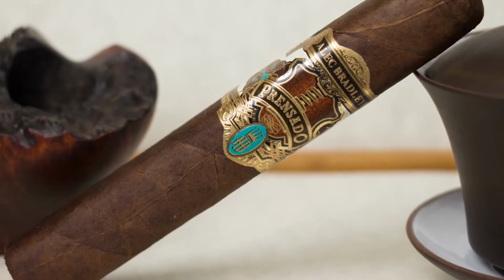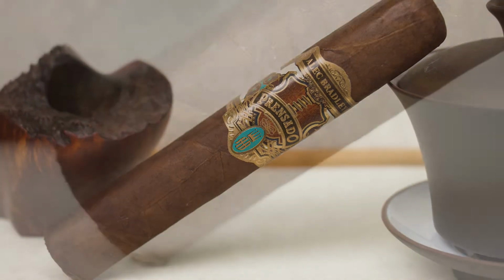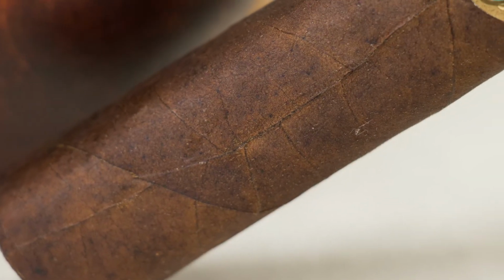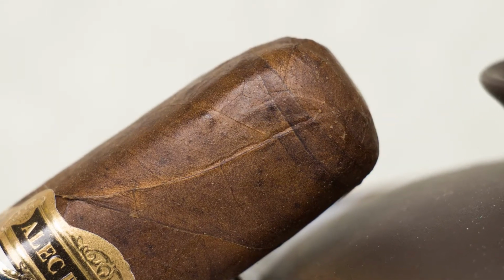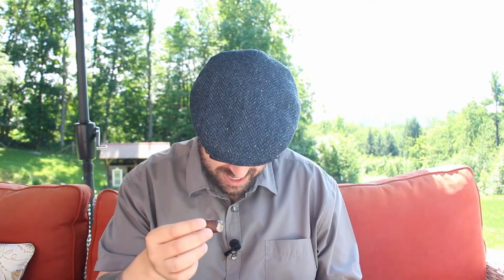Alec Bradley Prensado - Blind Cigar Review #21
Today I am doing a blind cigar review of the Alec Bradley Prensado in Robusto (5x50.)  This cigar is box pressed with a Honduran Corojo wrapper and Nicaraguan binder containing fillers from Honduras and Nicaragua.  Base notes of coffee, nuts and chocolate.

YouTube has started to demonetize all cigar and pipe channels so be sure to support the little guys.

Alec Bradley - Prensado
Size: Robusto 5x50
Wrapper: Honduran Corojo
Binder: Nicaraguan
Fillers: Honduran, Nicaraguan
Nic Level: Medium

►Hat of the Day: Epoch Wool Newsboy/Ivy Cap

If you have any feedback, questions, suggestions for reviews or topics you'd like to see covered please leave those down in the comments.  I try to read every comment and respond or make a video to address them whenever possible.

►My Favorite Cigar Lighter
►My Favorite Cigar Cutter
►Best Hygrometer
►Gel Beads
►Silica Beads

Don't Forget the Oral Care:
►Best Tooth Brush
►My Favorite Care Bundle